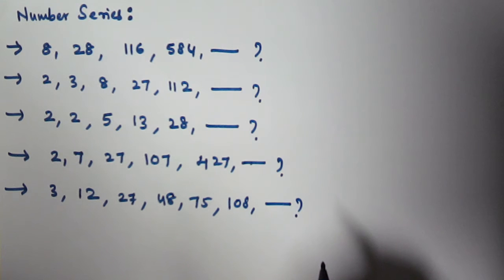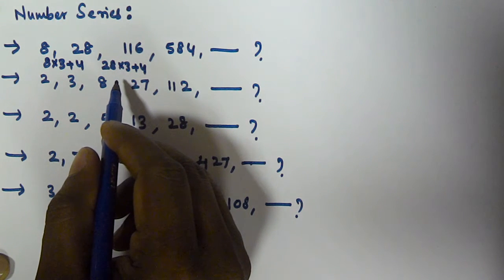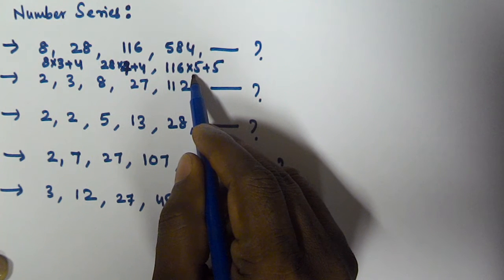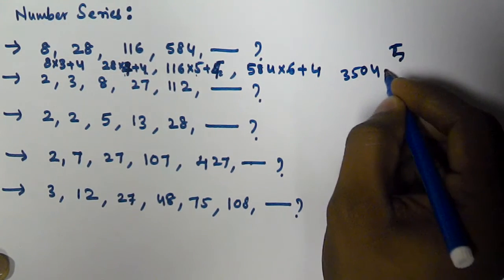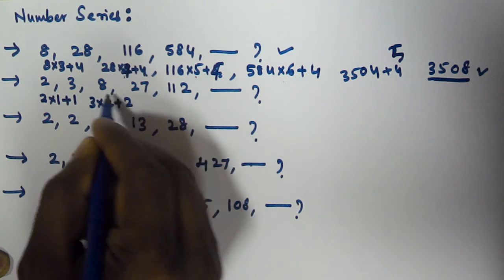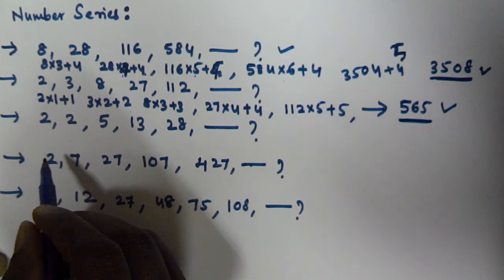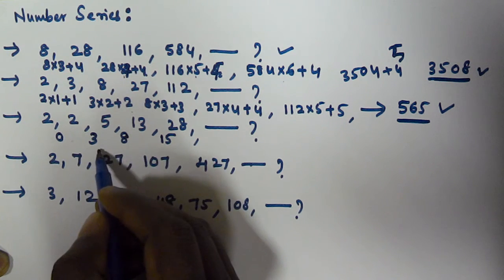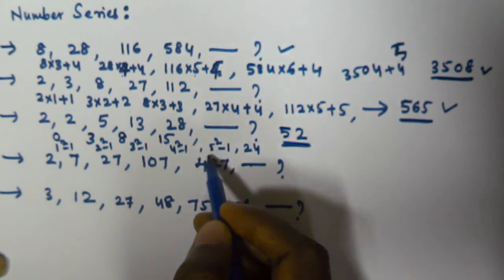Number Series Tricks For Bank PO Clerk SSC CGL | Part 4